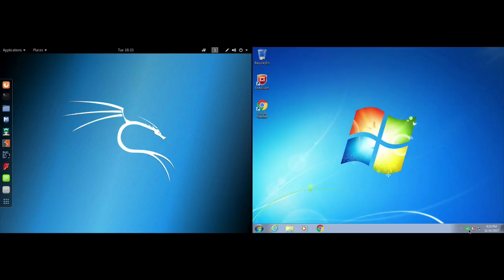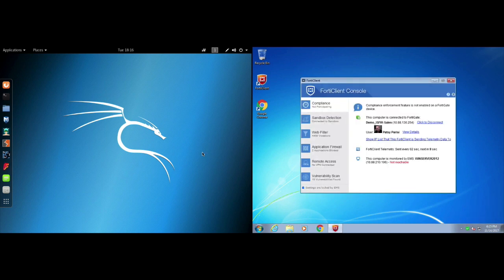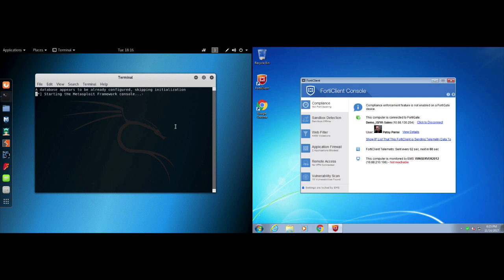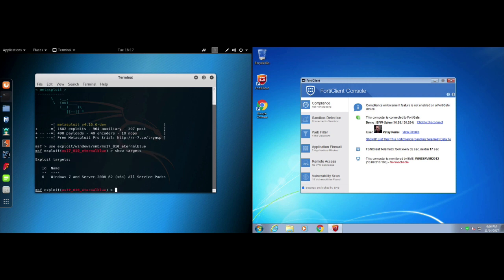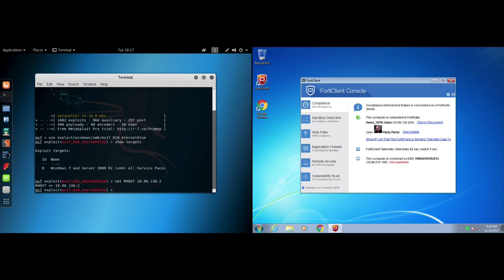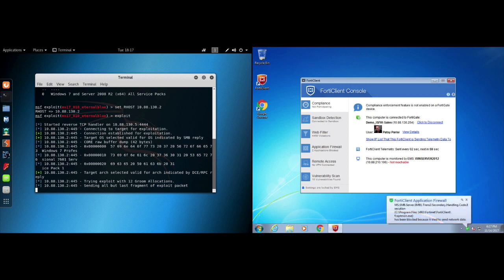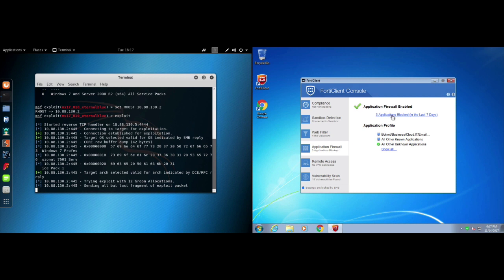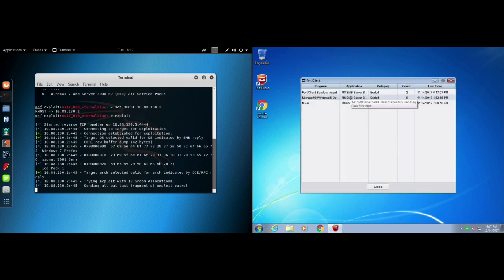FortiClient Application Firewall Live Attack Demo